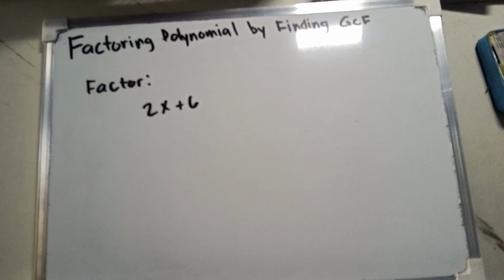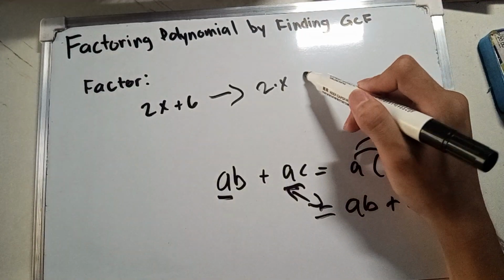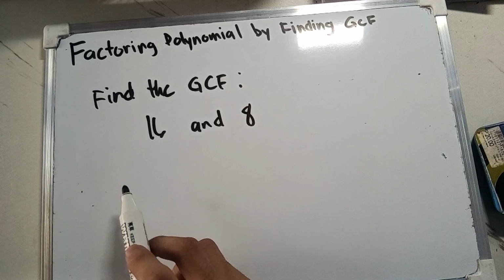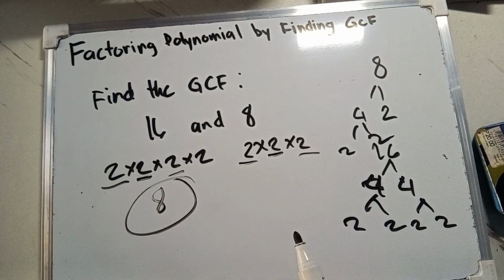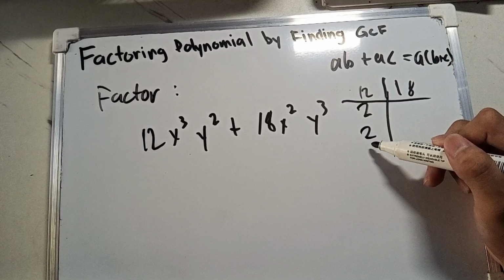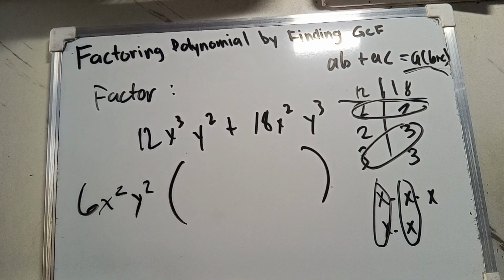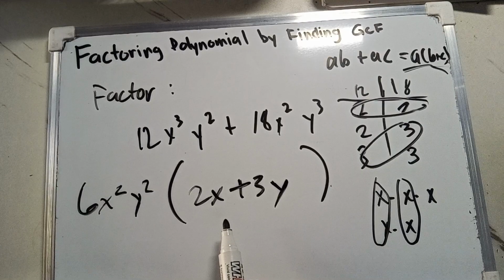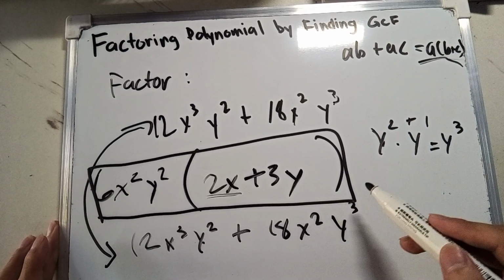FACTORING POLYNOMIALS BY FINDING GCF